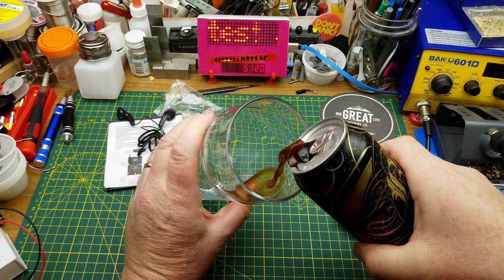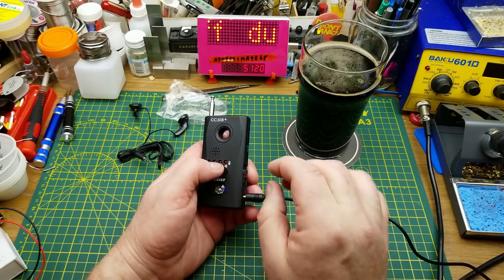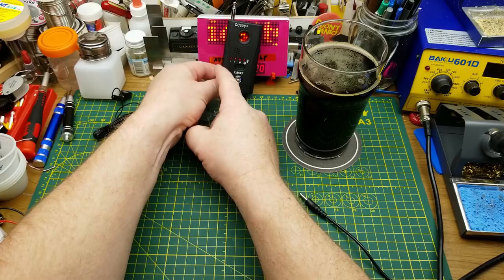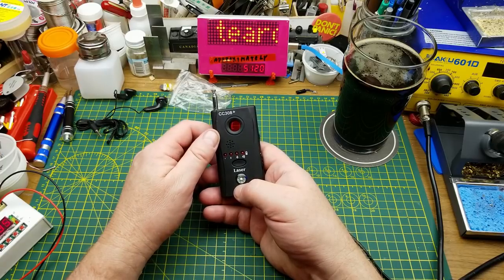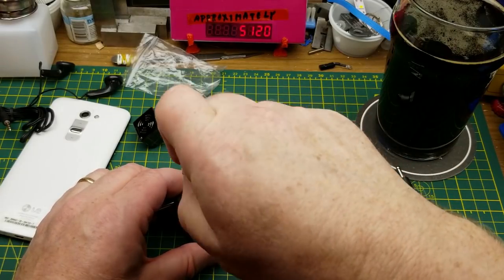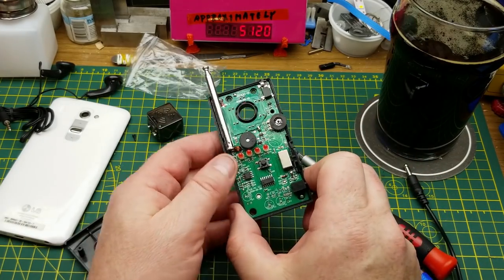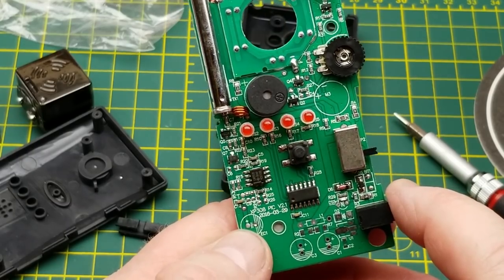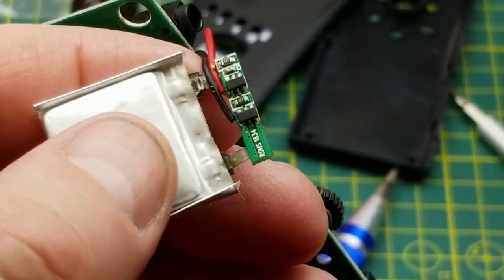Cheap anti-surveillance device. What's inside?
This is the inexpensive CC308+ anti-surveillance device that I pulled out of me latest mailbag.

I only bought  it to tear it apart and find out if it was any good - and (of course) because it was really cheap.

Spoiler alert - it's not good. Not at all.
But it was cheap.